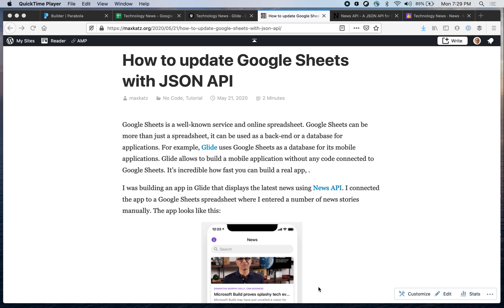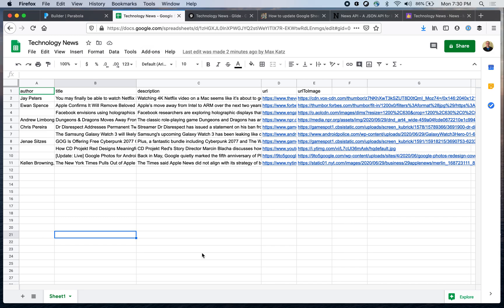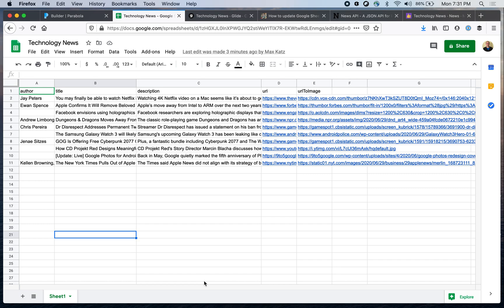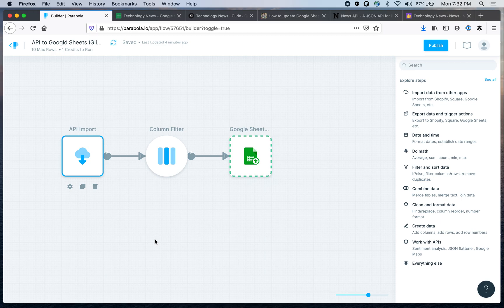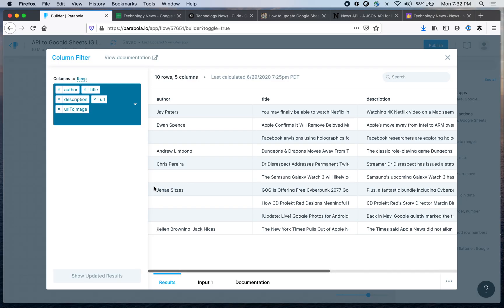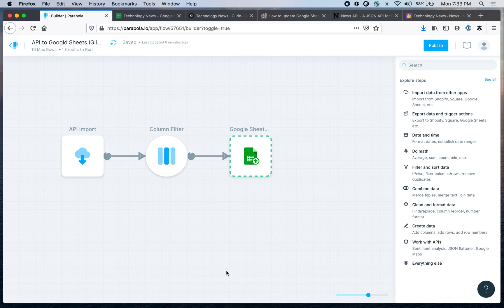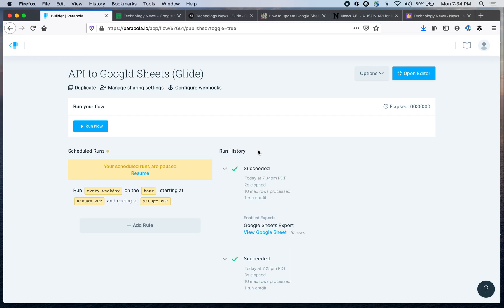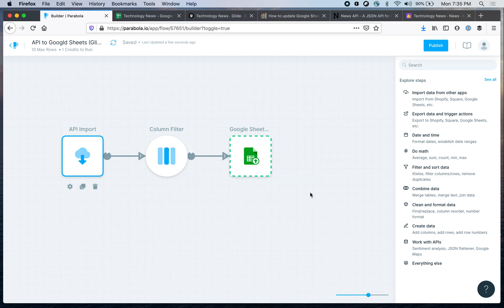How to update Google Sheets with JSON API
This video shows how to update Google Sheets with JSON API. The video is based on this blog post